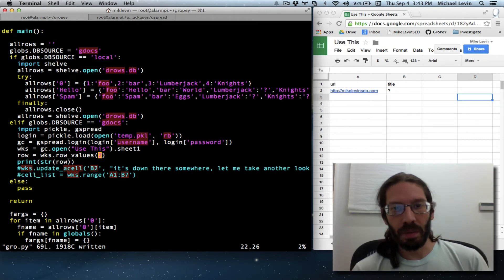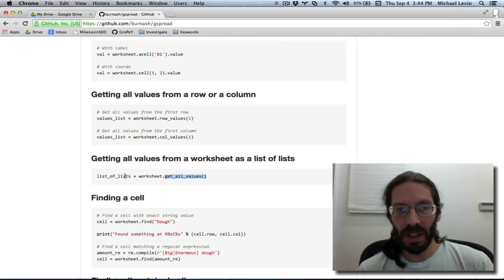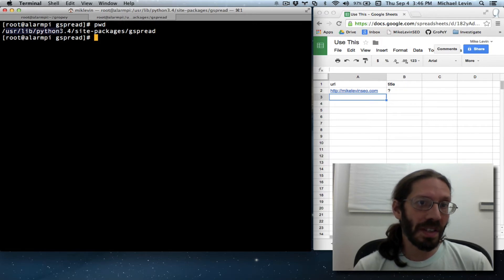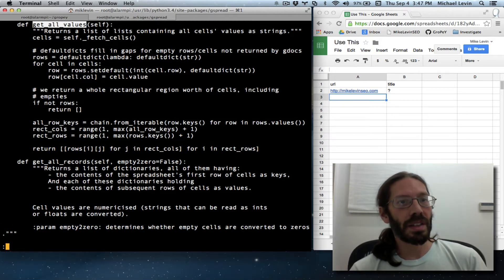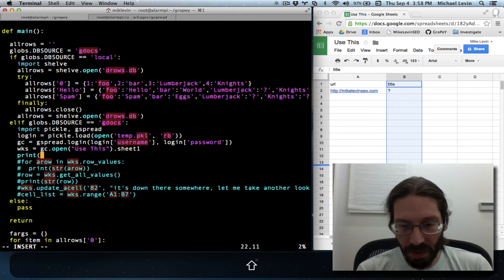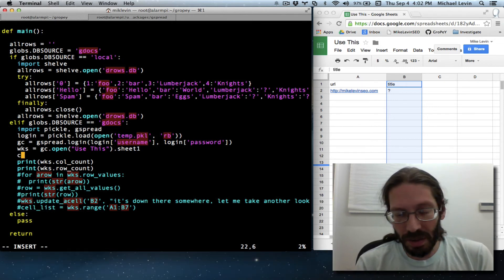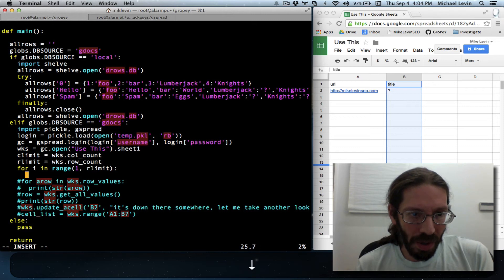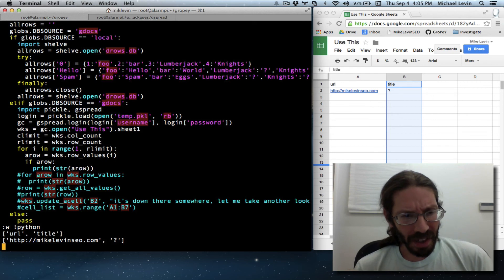Using grep, less, and Python for range loops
This is one smooth, natural video, yet I have perhaps touched on what could have been broken out into 2 or 3 separate tutorials. Yet, I'll let it stand, because it is a great example of the natural Pythonic flow and way of thinking you could develop.